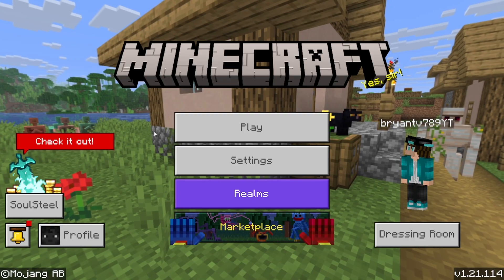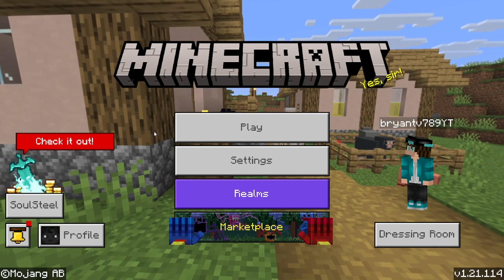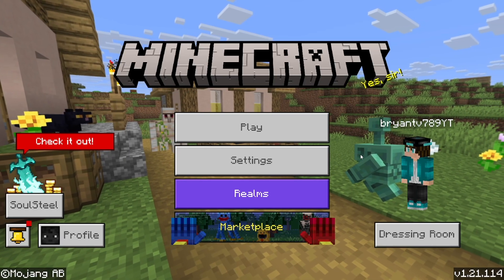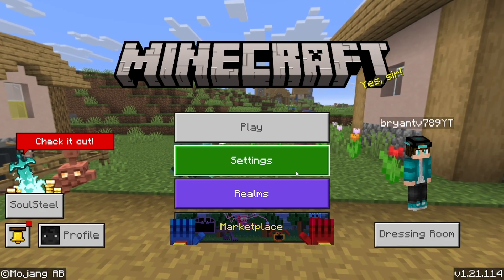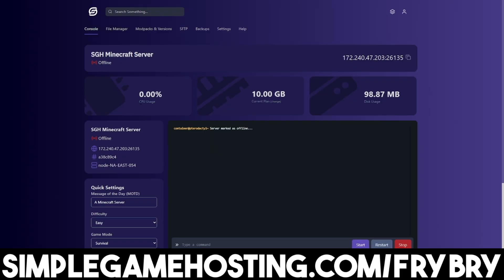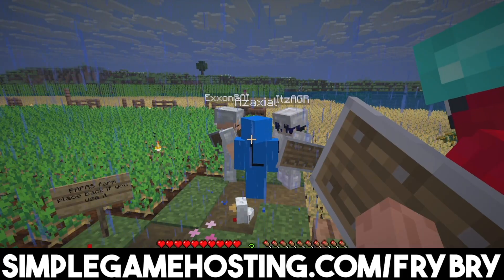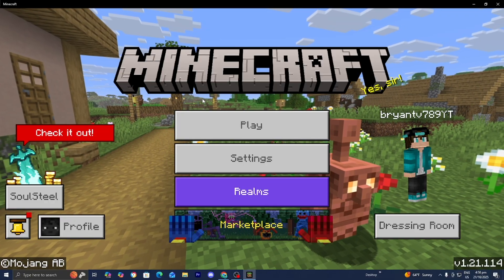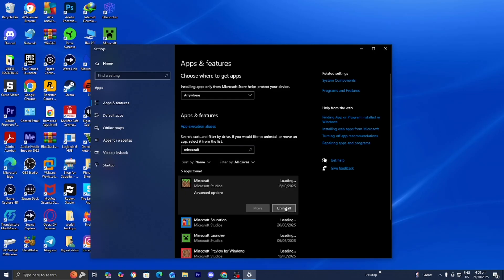How To Fix Minecraft License Error! - Java & Bedrock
Are you getting the Minecraft License Error message when trying to open or play Minecraft Bedrock Edition? 😭 Don’t worry — in this quick tutorial, I’ll show you how to fix the Minecraft license error step-by-step so you can get back to playing Minecraft fast!